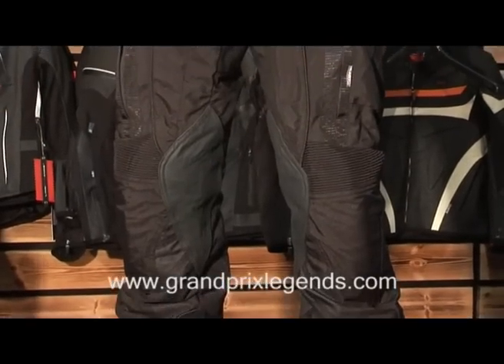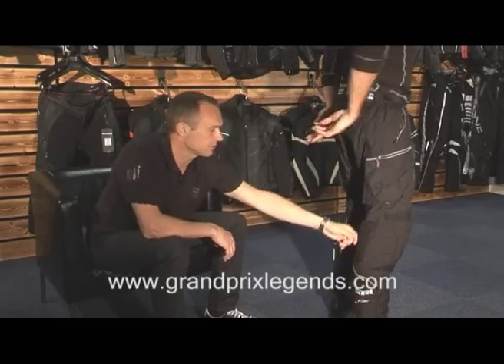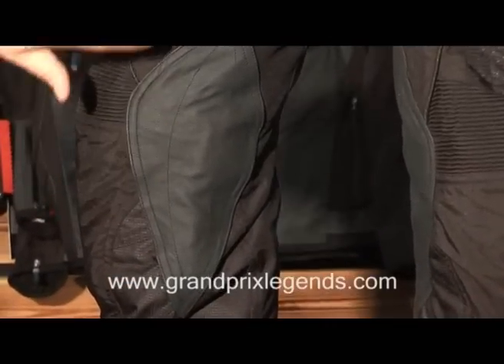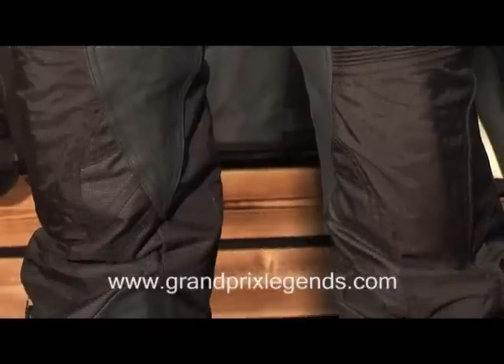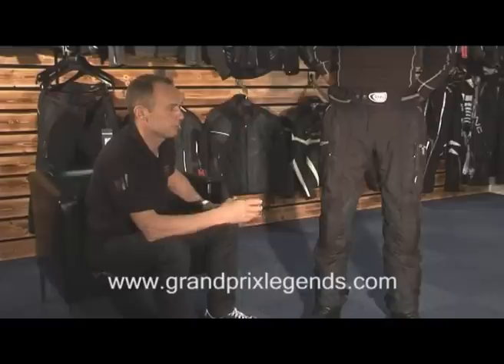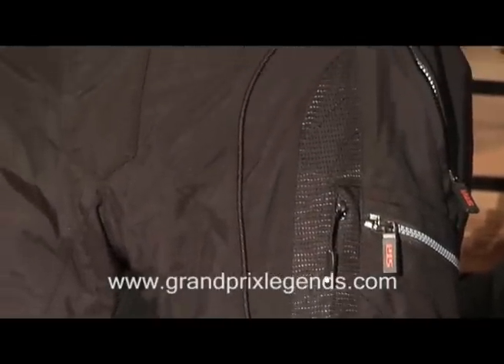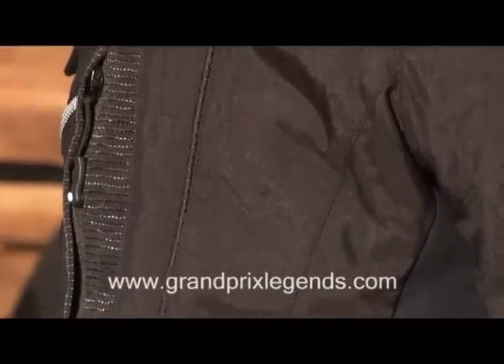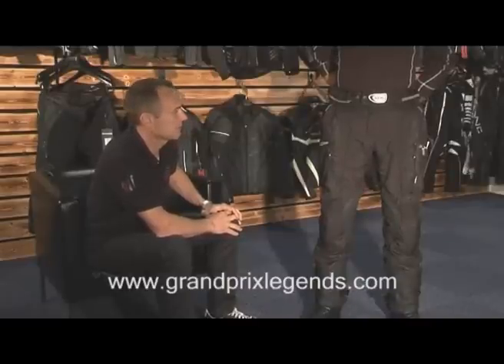Halvarssons GI trousers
Designed as an enduro trouser, the Halvarssons GI pant is one heck of a pair of pants. They're lined with a detachable layer of Dryway to keep out the wind and rain whilst allowing body heat and moisture to escape. There's another removable layer of Outlast, the space-technology fabric that keeps you warm when it's cold and cool when the temperature rises. Leather panels reinforce the seat and inside of the knees. There are elastic panels above the knees like you see on Moto GP riders' leathers, and ventilation openings and zippers behind the legs. Key areas are further reinforced with HI-ART to dramatically increase the abrasion levels for added protection when it all goes Pete Tong. Finally you've got CE approved protectors in the hips, on the knees and shinbones.